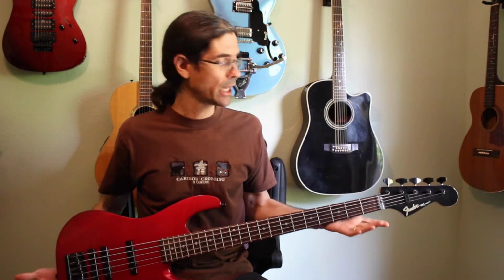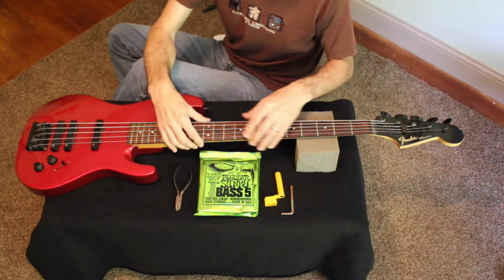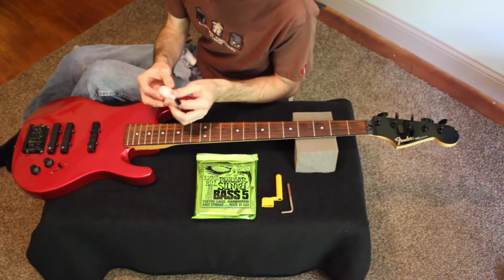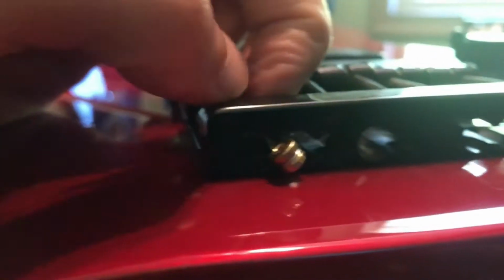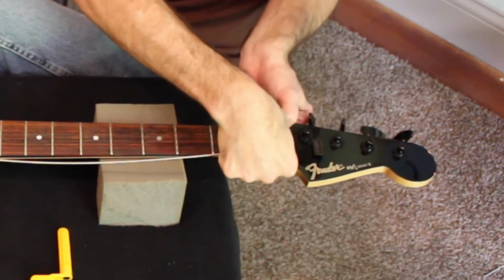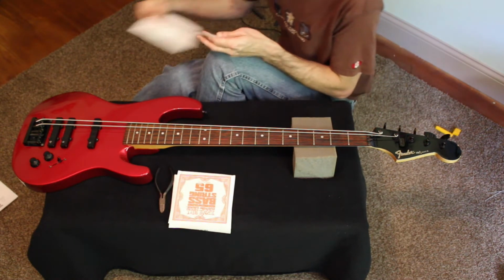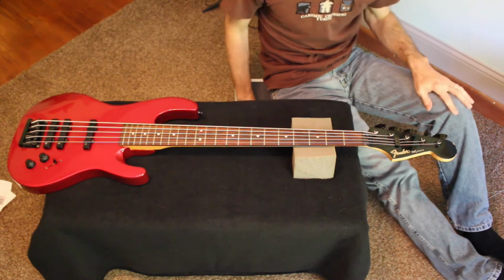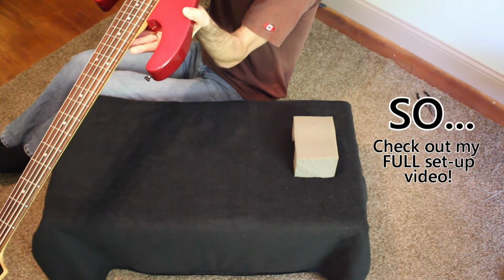Changing Strings on a 5-String Fender Bass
It's WAY past time that I change the strings on my Fender HM 5-string Bass!
Since changing ANY strings is not one of my most fun-filled activities,  I figured I'd invite y'all into my studio to hang and check out my bass restringing process.
Starting from the removal of the old strings, to the cleaning and wiping down of the Bass, to the unpackaging of the strings, the restringing itself, then to stretching out the strings and making sure the bass stays in tune, I tried to capture the whole restringing process.  I took the liberty of speeding up select areas that were redundant or time consuming.

Timestamps:
00:00 Intro
01:14 What you'll need
02:06 Removing your Strings
03:16 Cleaning your BASS
04:04 Installing your NEW Strings
10:31 Stretching Out the Strings
12:27 Outro... Thanks for Watching & End Silliness

I had intended to cover a full bass setup as well, but I realized I was running long on the video already, and it would work so much better if I split setting my bass up into a separate video.  If you're interested in a full bass setup after you get on a new string set, check it out here:
(Video still under construction!!!)